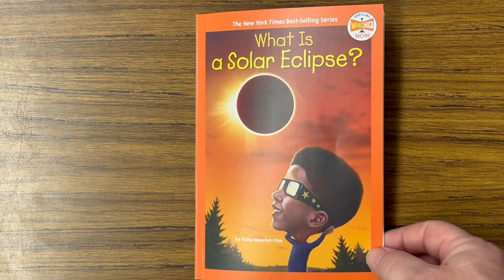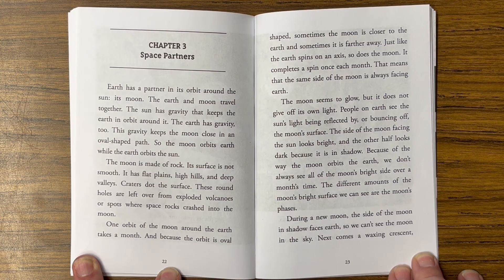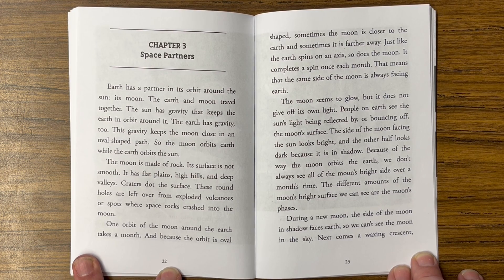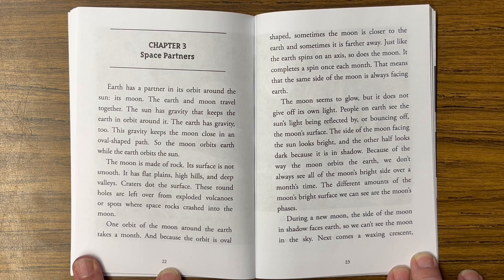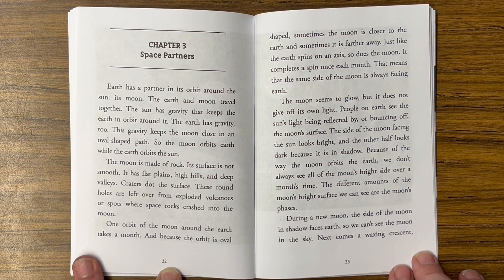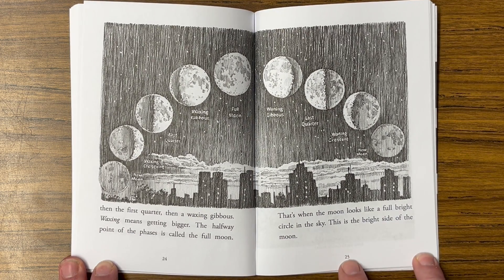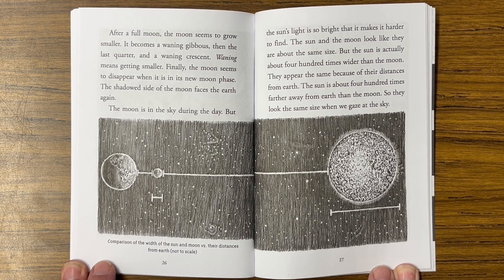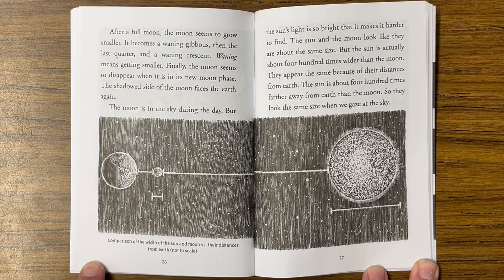What is a Solar Eclipse? - Chapter 3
StoryTime - This ReadAloud is "What is a Solar Eclipse?” which was written by Dana Meachen Rau and illustrated by Gregory Copeland.

According to the publisher… “Learn about the phenomenon of a solar eclipse just in time for the Great American Eclipse that will take place on April 8, 2024 in this title in the Who HQ Now series featuring newsmakers and trending topics.

Just in time for the third North American total solar eclipse of the twenty-first century, this book explains how to safely observe solar eclipses, how long eclipses last, and why they result in a blackout period during the day. Young armchair astronomers and astronauts will be inspired by the wonders of outer space and what exists beyond our atmosphere as they learn more about the moon, the sun, and our earth. What really happens during a solar eclipse and how does it affect the energy in our atmosphere? You'll find the most up-to-date eclipse information in this exciting new book.”

Did you enjoy the book?

You’ll also want this book to share with your kids or students!
It’s “Eclipse” by Andy Rash, and you can find it

Teachers, feel free to check out our Eclipse Text with Comprehension Questions